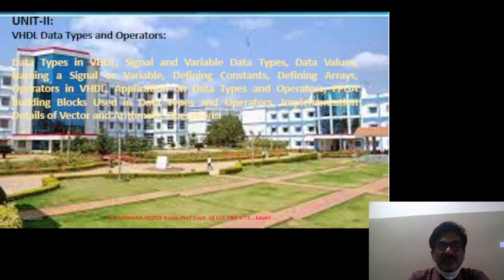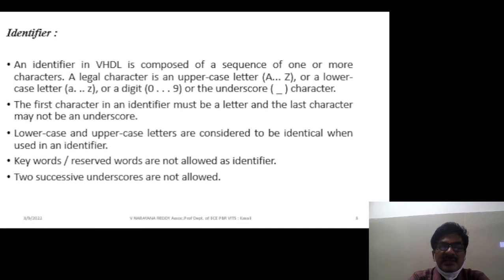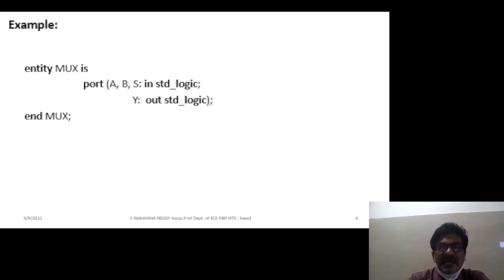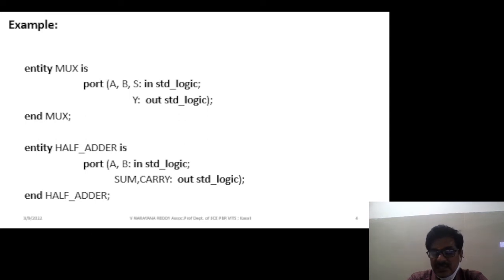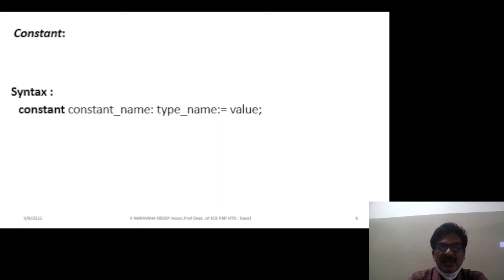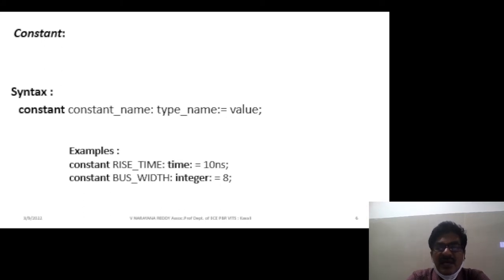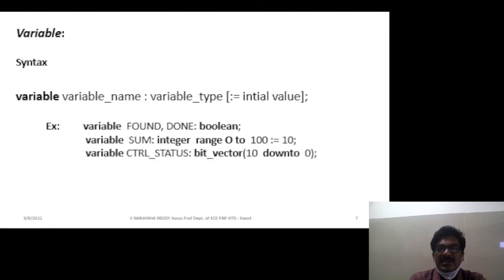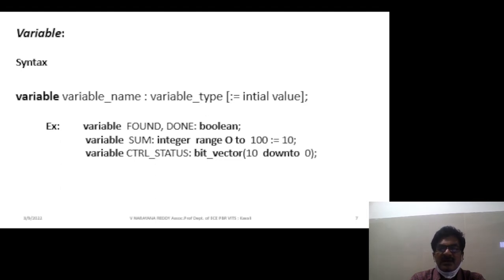DSD using VHDL UNIT 2 TOPIC 1 Data Objects